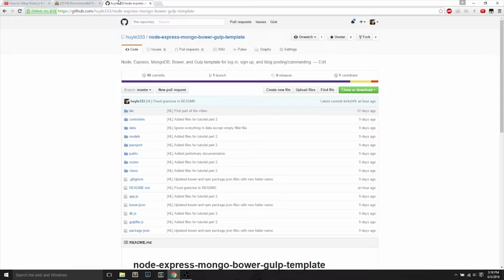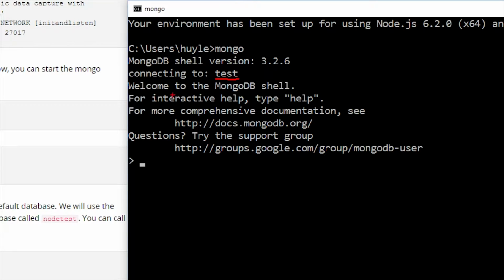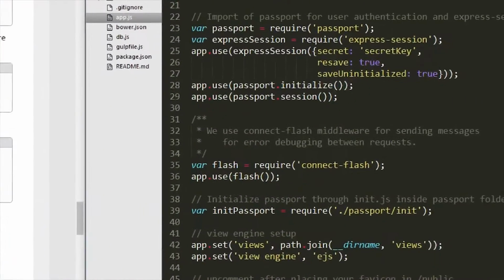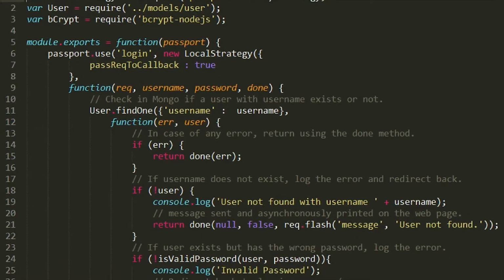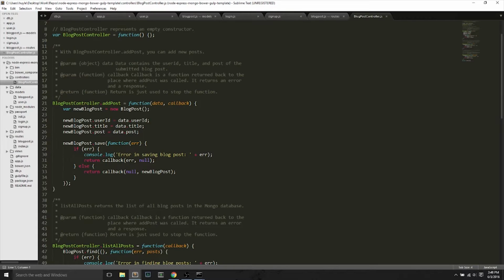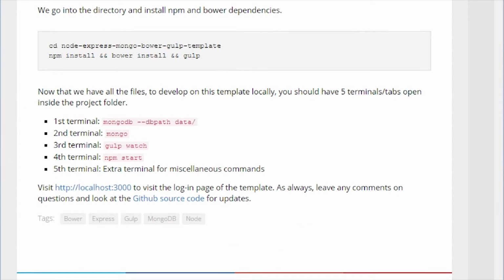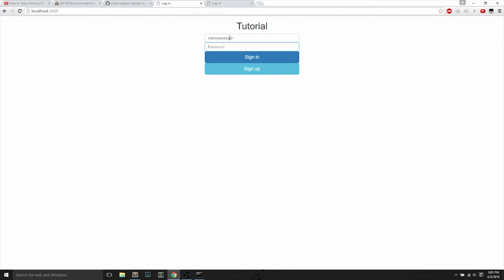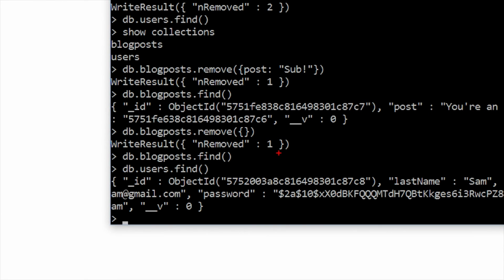How to Setup Node.js Express MongoDB Bower and Gulp - Part 2 - Creating the Website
Part 1 for about setup. Part 2 will be about explaining how to create a site with these parts for users to sign up, log in, and post comments.

In the video, all I do is explain, so I also highly recommend you to look at the source code below. The video is meant to be a complement to the source code.